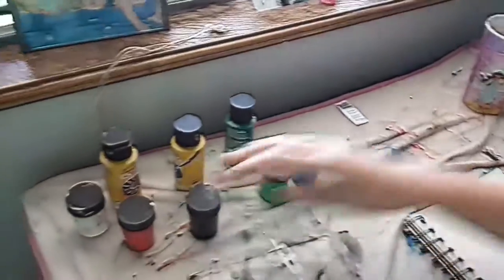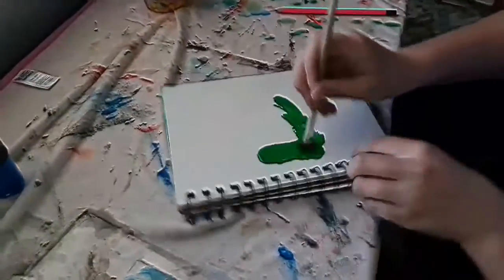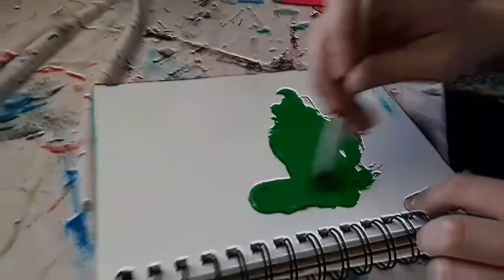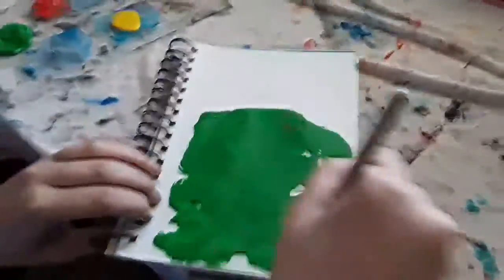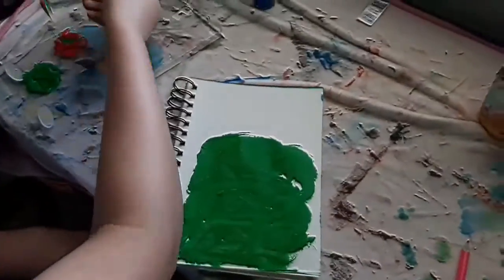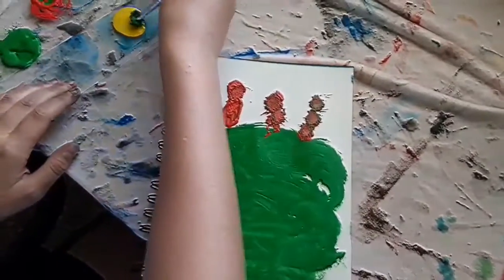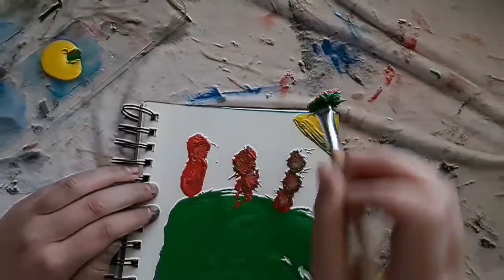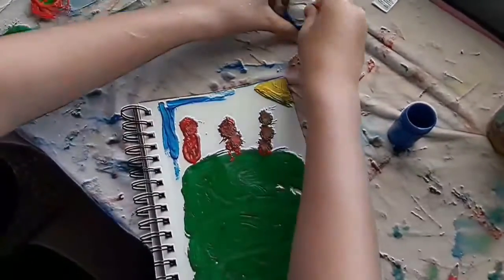"Fall" Breaze Trees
Inspired by Bob Ross. Gabby's Galaxy takes you on a tutorial on how to paint.  Have a good day.